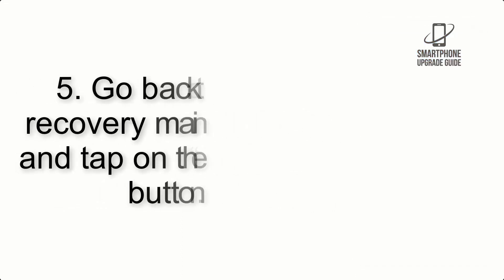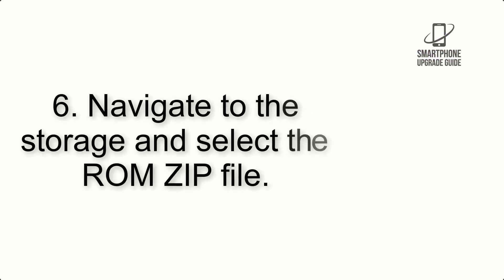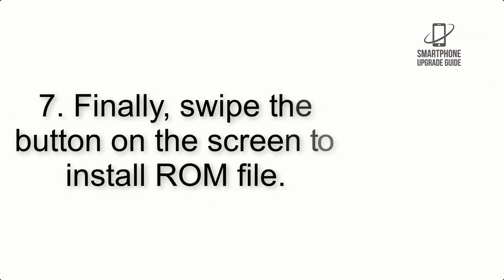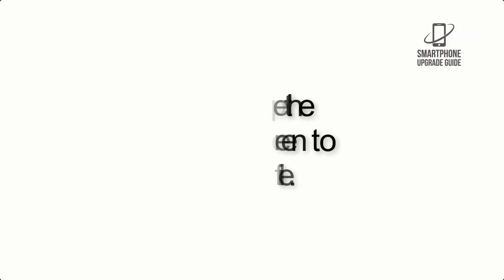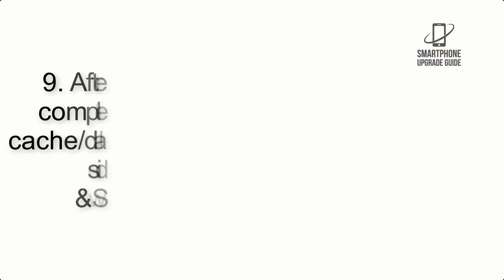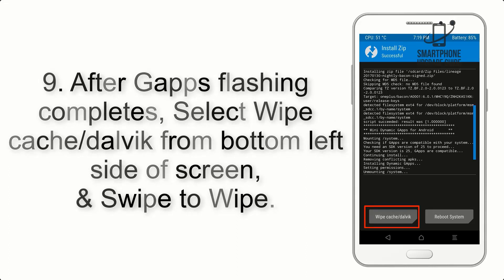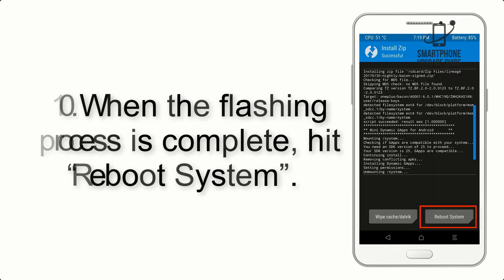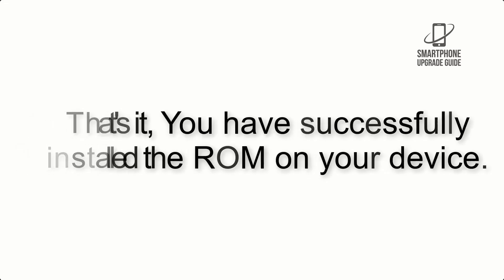Install Android 11 on Moto G6 (LineageOS 18.1) - How to Guide!